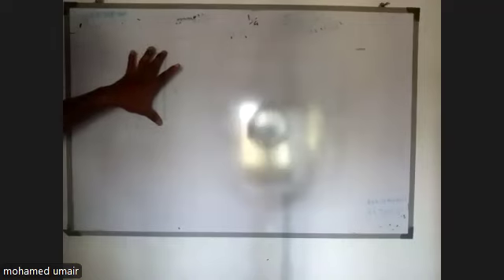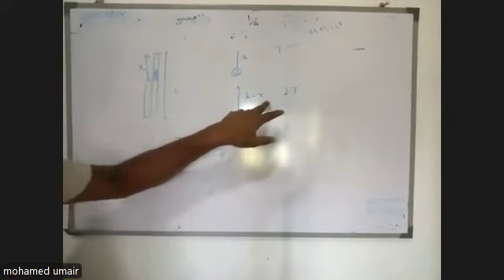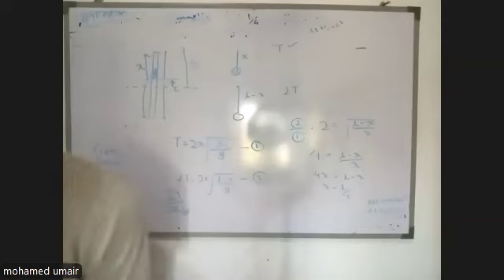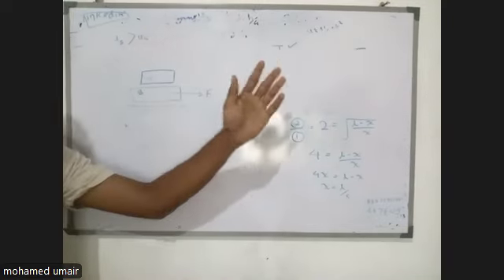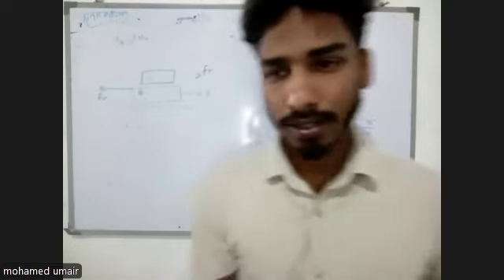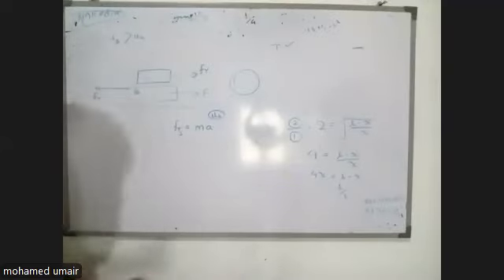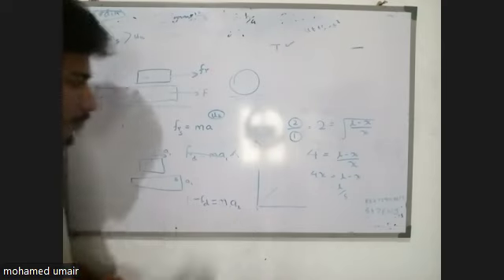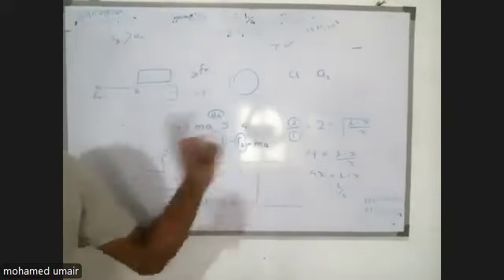physics 17 march 2025 | AL|advanced level | english medium